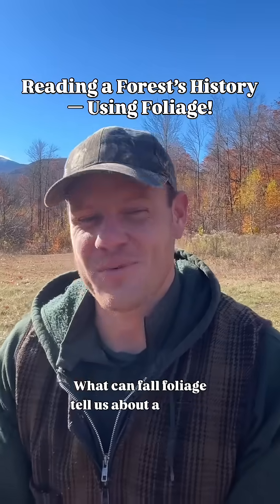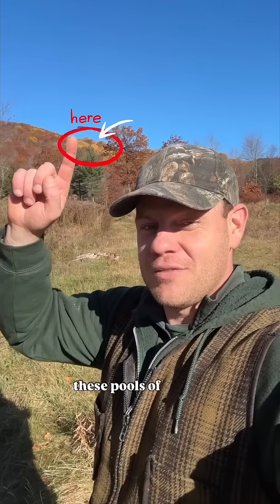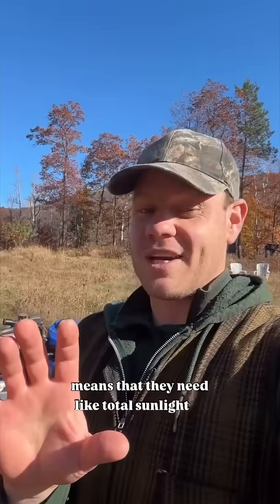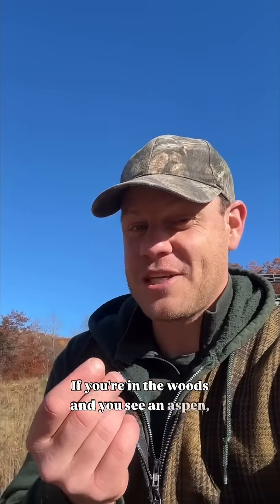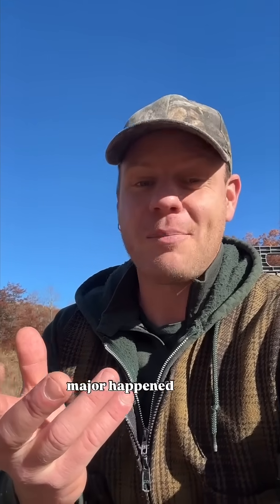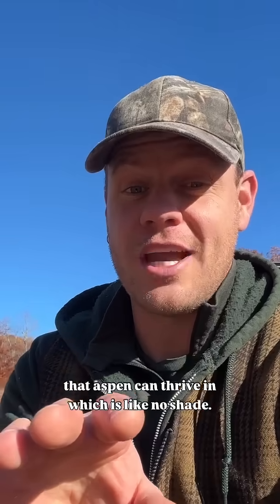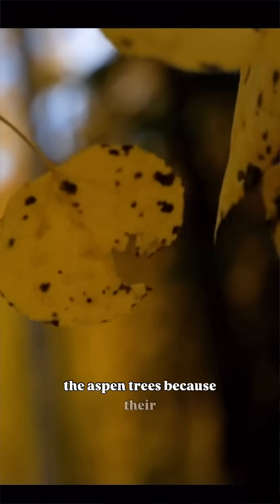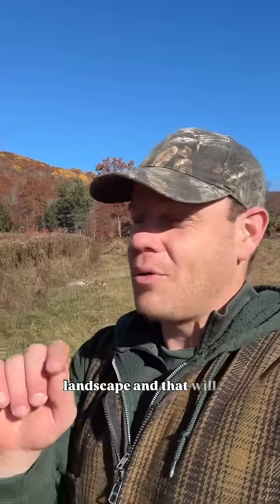What can fall foliage tell us about a forest’s history??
I say that “aspens are scar tissue.” Because they are so intolerant of shade, the presence of aspens allows us to deduce that some amount of years ago (equal to the age of the aspens) a relatively major disturbance affected a forest. It’s another tool that we can use to “read” the history of our forests, and one that’s only visible twice a year — now (looking for aspen’s bright yellow fall foliage) and in the early spring (looking for the “electric green” foliage of their new leaves).